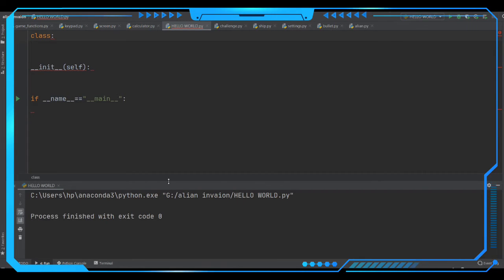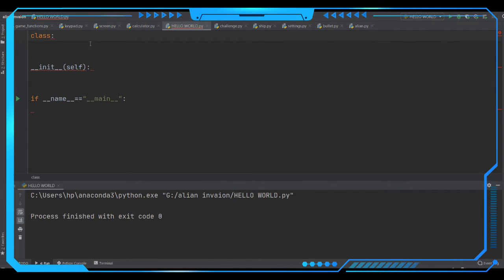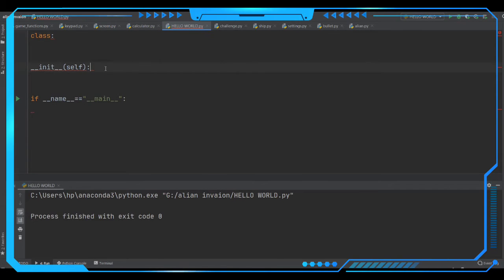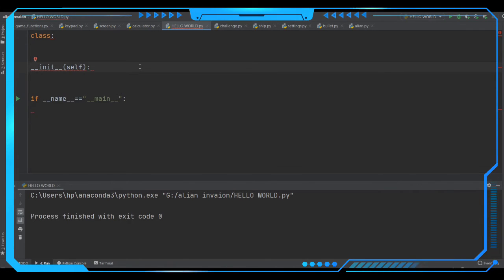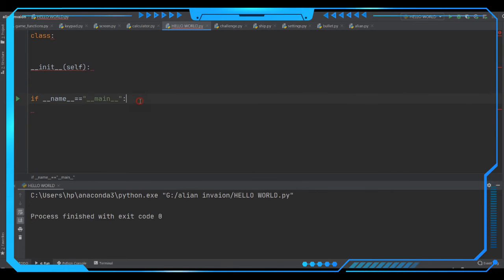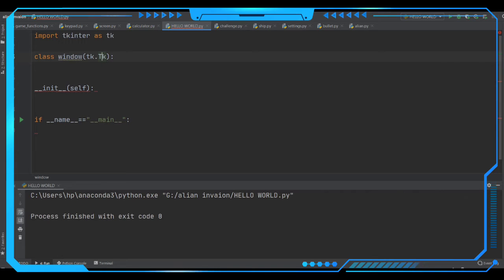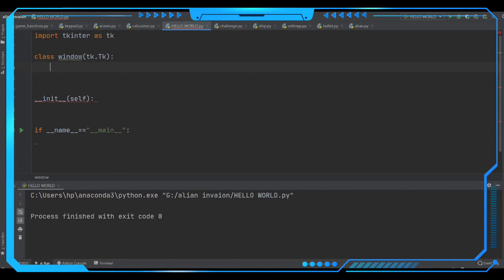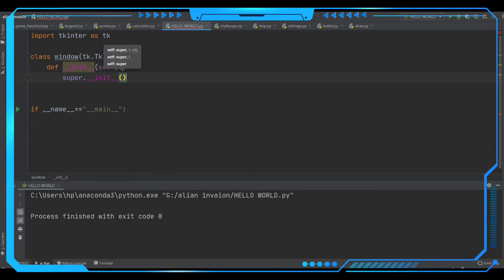How To Construct Classes and Define Objects in Python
Classes in Python

Focusing first on the data, each thing or object is an instance of some class.

The primitive data structures available in Python, like numbers, strings, and lists are designed to represent simple things like the cost of something, the name of a poem, and your favorite colors, respectively.

What if you wanted to represent something much more complicated?

For example, let’s say you wanted to track a number of different animals. If you used a list, the first element could be the animal’s name while the second element could represent its age.

How would you know which element is supposed to be which? What if you had 100 different animals? Are you certain each animal has both a name and an age, and so forth? What if you wanted to add other properties to these animals? This lacks organization, and it’s the exact need for classes.

Classes are used to create new user-defined data structures that contain arbitrary information about something. In the case of an animal, we could create an Animal() class to track properties about the Animal like the name and age.

It’s important to note that a class just provides structure—it’s a blueprint for how something should be defined, but it doesn’t actually provide any real content itself. The Animal() class may specify that the name and age are necessary for defining an animal, but it will not actually state what a specific animal’s name or age is.

It may help to think of a class as an idea for how something should be defined.

Python Objects (Instances)

While the class is the blueprint, an instance is a copy of the class with actual values, literally an object belonging to a specific class. It’s not an idea anymore; it’s an actual animal, like a dog named Roger who’s eight years old.

Put another way, a class is like a form or questionnaire. It defines the needed information. After you fill out the form, your specific copy is an instance of the class; it contains actual information relevant to you.

You can fill out multiple copies to create many different instances, but without the form as a guide, you would be lost, not knowing what information is required. Thus, before you can create individual instances of an object, we must first specify what is needed by defining a class.